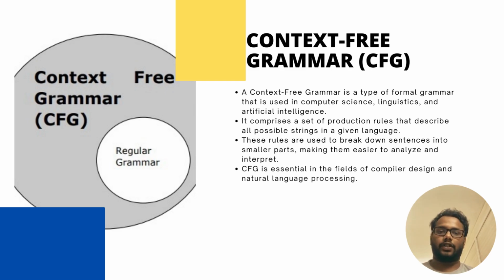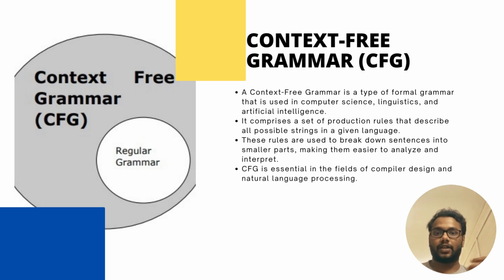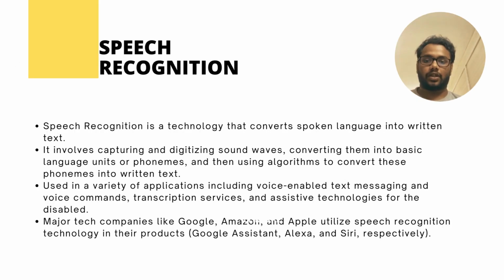Applications of Context-Free Grammar in Speech Recognition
Welcome to an in-depth exploration of Context-Free Grammar (CFG) in the field of Speech Recognition. This presentation illuminates the critical role that CFG plays in this technology and details its numerous applications.

In this video, we delve into:
1. The concept of CFG and its importance in the interpretation and conversion of speech into text.
2. Syntactic Analysis: Discover how CFGs enhance the accuracy of speech-to-text conversion by structuring and analyzing sentences.
3. Command-and-Control Systems: Learn how CFGs improve user-system interaction, allowing for more efficient and natural voice commands.
4. Semantic Analysis: Understand how CFGs enable speech recognition systems to comprehend the intent behind words, not merely transcribe them.
5. Language Learning Tools: Find out how CFGs generate accurate language rules and practice exercises, providing invaluable support to language learners.

As speech recognition systems continue to permeate our lives, from smart home devices to customer service bots, the role of CFG is set to grow even more crucial. Join us in examining the current applications of CFG and projecting its future advancements in the realm of artificial intelligence and natural language processing.

If you find the presentation helpful, please give it a thumbs up, share it, and don't forget to subscribe to our channel for more educational content on artificial intelligence and its numerous applications.